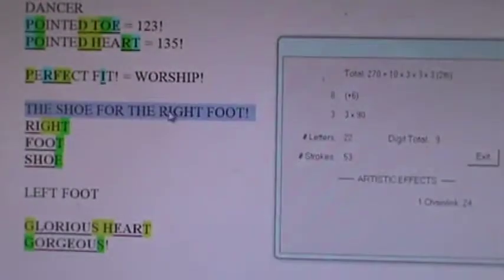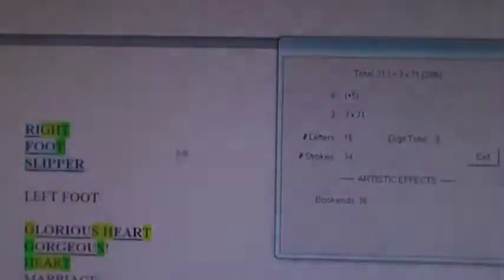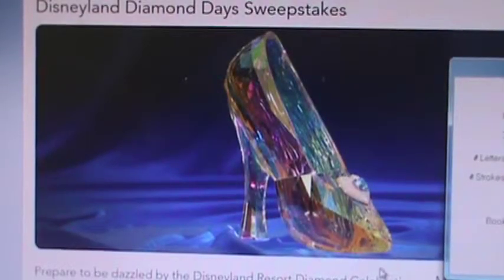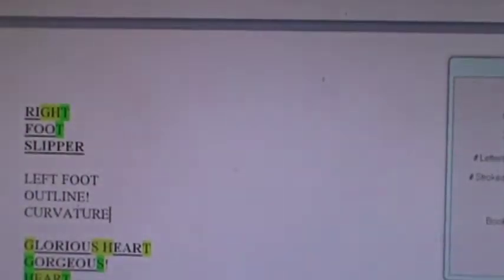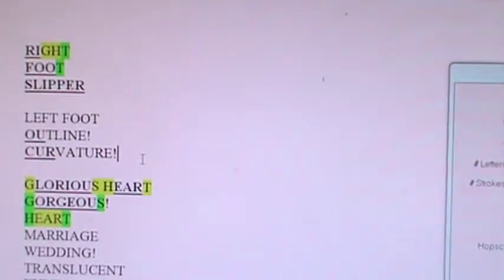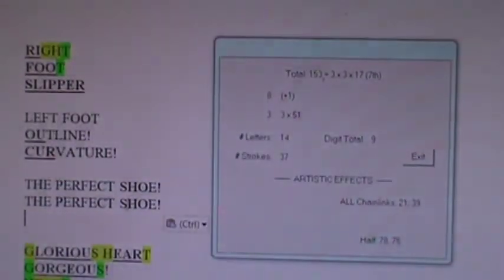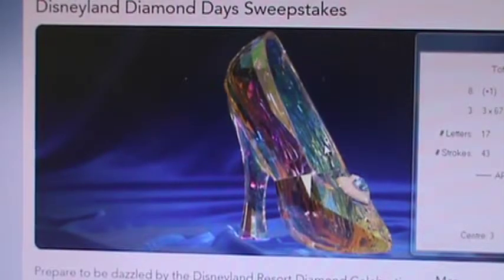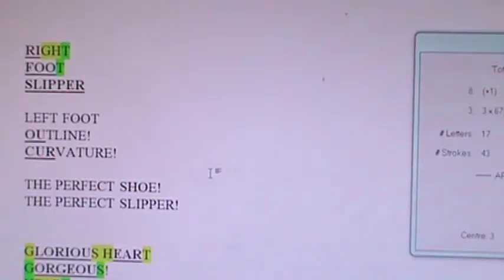BEST EVER!! THE DISNEYLAND CINDERELLA SHOE SOLVED!! 60TH ANNIVERSARY SWEEPSTAKES GRAND PRI